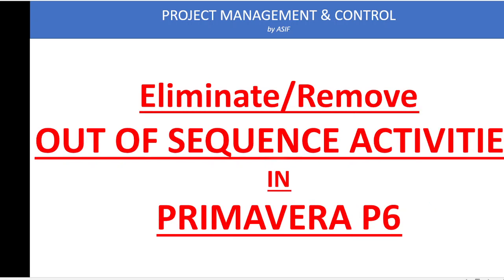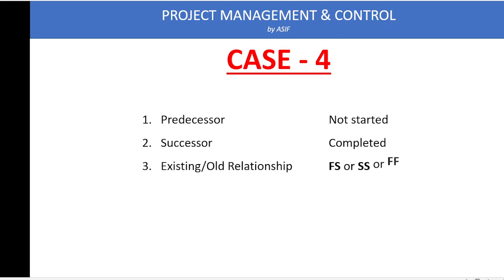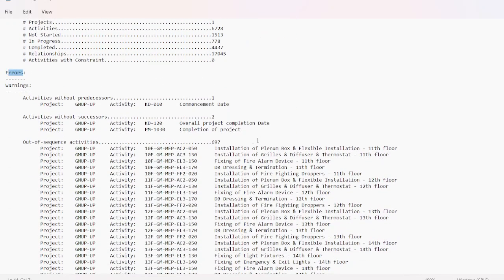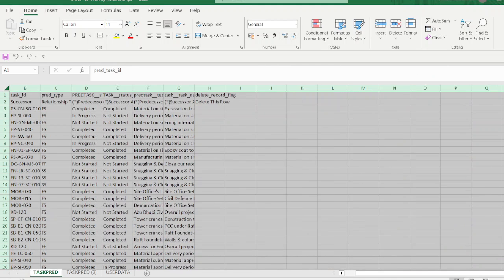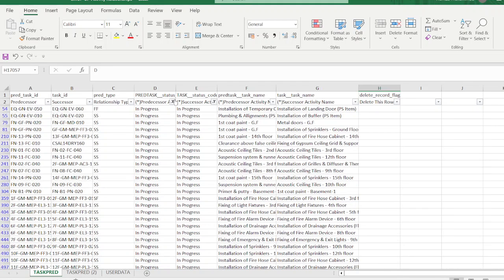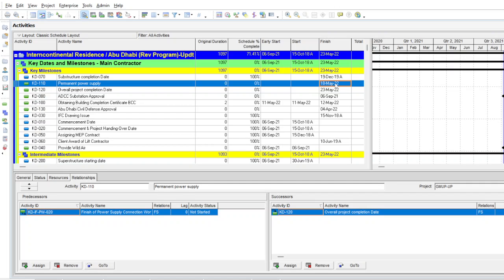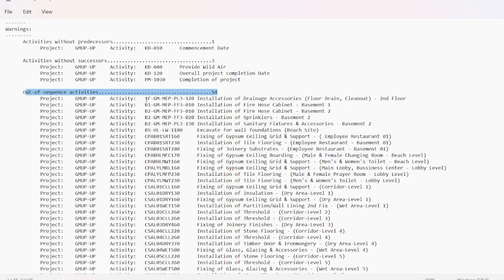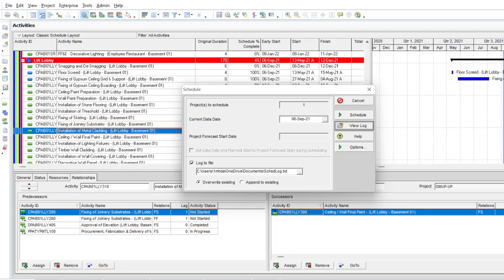Method to Eliminate Out of Sequence Activities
This is 3rd video on the topic of Out-of-Sequence activities. It describes the method in details to remove OoS activities from the Updated program in Primavera P6.
The definition of OoS activities and the method to determine them are already explained in previous 2-videos, the links are below for easy reference;
As there are two types of links in primavera a)Hard and b) Soft
Hard logic is that which can not be revised for example Slab can not be casted before columns
Soft logic is that which depends on one's understanding and specific requirements of site, the elimination of OoS is mainly related to soft relationship.
In order to remove OoS activities, following four cases to be considered;
Sr. №.: Predecessor    Successor  Relationship   Modified Relationship
1        In Progress    In Progress         FS                             SS
2        Not started    In Progress         FS or SS                     FF
3        In Progress     Completed FS or FF                     SS
4        Not started     Completed FS or SS or FF   Delete
This video explains the method to Export relationship from Primavera to Excel using EXPORT command. The following fields need to be export
1. Predecessor
2. Successor
3. Relationship Type
4. Predecessor Activity Status
5. Successor Activity Status
6. Predecessor Activity Name
7. Successor Activity Name
The video demonstrate the one of the best use of excel command for;
1. Filter command
2. Press "CTRL+SHIFT+Right Arrow" to move far most right
(Note: Press Left Arrow to move Left, similarly Up or Down arrows to move far most Up or Down)
3. Press "Alt+;" to select the visible cells only
4. Press CTRL+ENTER to fill all the selected cells
5. Delete the unwanted rows
6. Copy the whole sheet
The video explain in details to add new relationship and to delete old relationship (press "D" in the column named "Delete This Row", which delete the unwanted relationships).
After applying the first three cases you can IMPORT back the same file into Primavera, this will rectify majority of the relationship. For the 4th case that requires to delete certain relationship need very full careful process to delete them, that why it is recommended to do it manually 1 by 1, because some activities have only one relationship, so once we remove them it requires to assign or link them with some other appropriate activity.